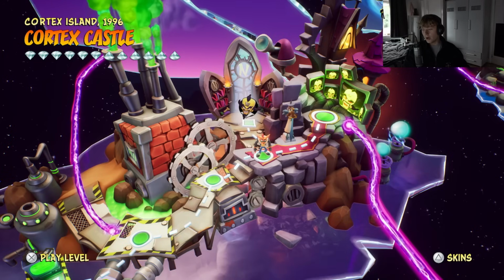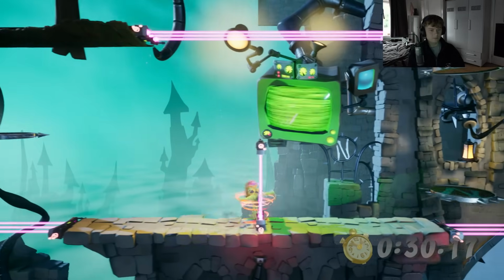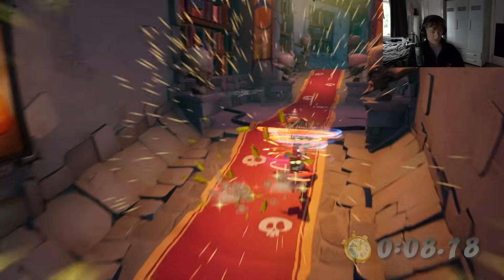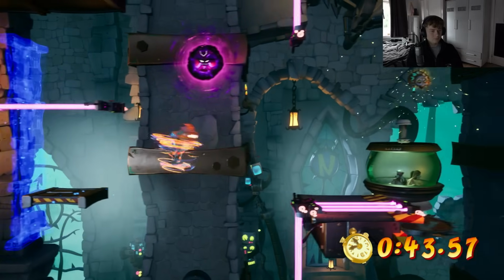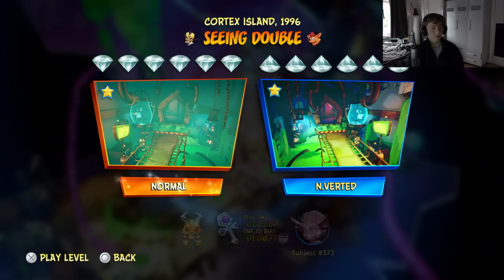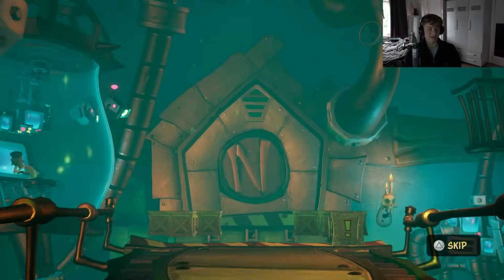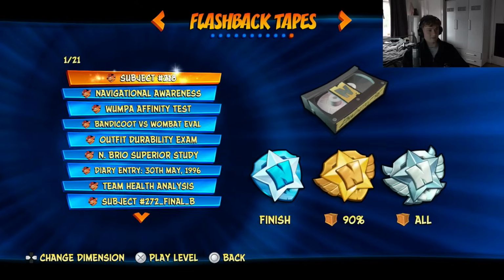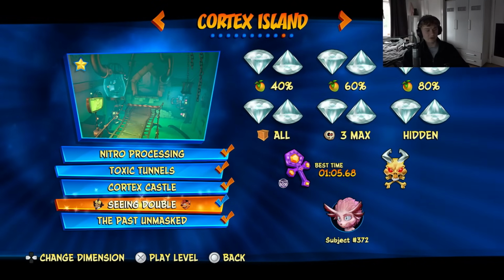Crash Bandicoot 4 Developer Relics - Part 17. ALL DEV RELICS ACHIEVED!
After just over two weeks (recording time), the developer time trials in Crash Bandicoot 4 are all complete. Somehow they've made me like the game even more than I did before

00:00 Cortex Castle
8:05 Seeing Double